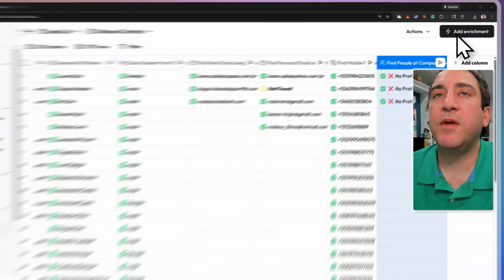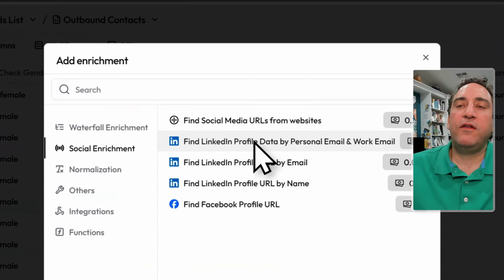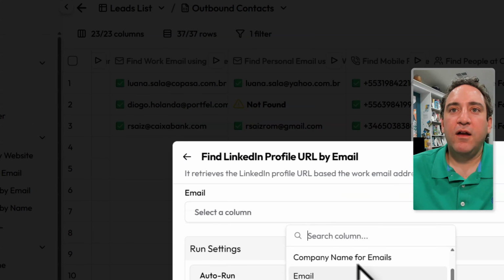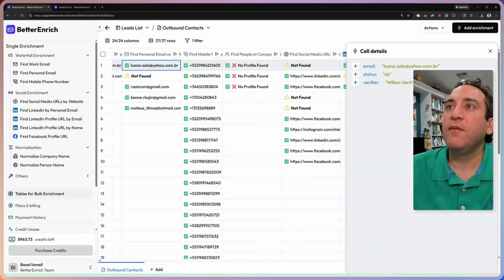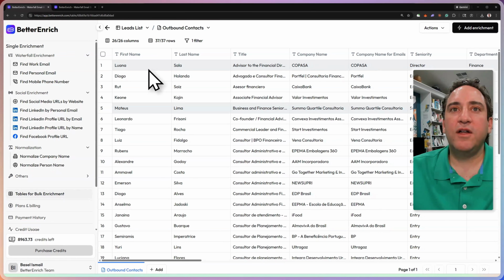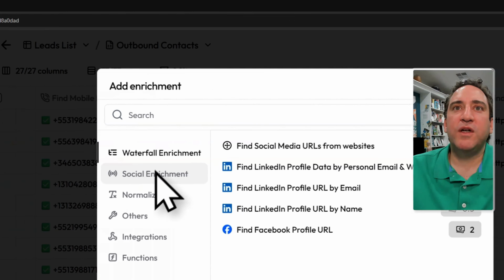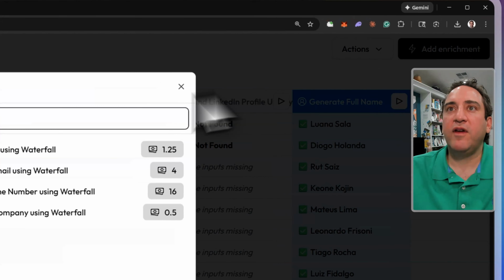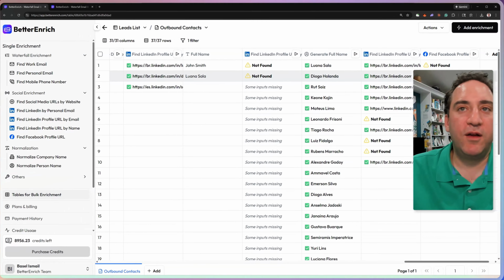Bulk Enrichment Tutorial - 2 - Social Enrichment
This tutorial provides a comprehensive walkthrough of the Social Enrichment capabilities within the BetterEnrich SaaS platform.

We focus specifically on the Bulk Enrichment section, diving deep into the Social Enrichment tab. You will see how to turn basic data points like emails, company names, or personal names into fully valid LinkedIn and Facebook profile URLs.

The video starts by examining the main dashboard where we manage our lead lists. We look at the Waterfall Enrichment menu and specifically select Social Enrichment to access the five core functions available for data appending.

Find Social Media URLs from websites
You will learn how to use a company website address to discover associated social assets. As shown in the tutorial, we select the "Find Website from Company Name" input. The system then crawls for the company's official pages, returning the correct Facebook, Instagram, or LinkedIn company pages without manual searching.

Find LinkedIn Profile Data by Email
We demonstrate how to take a list of work emails or personal emails and retrieve deep LinkedIn profile data. This function is critical for B2B lead generation. We configure the run settings to process the "Email" column, and BetterEnrich returns the associated professional profile data.

Find LinkedIn Profile URL by Name
Sometimes you may only have a prospect's full name and their company name. We show you how to configure this specific enrichment module. By mapping the "Full Name" and "Company Name" columns, the software identifies the specific individual at that organization and returns their unique LinkedIn profile URL.

Find Facebook Profile URL
Similar to the LinkedIn search, we use the "Find Facebook Profile URL" feature. This uses the person's name and company context to find their personal Facebook profile, which can be useful for comprehensive background research or alternative outreach channels.

Using Helper Functions: Generate Full Name
To ensure high match rates, data normalization is key. We walk you through the "Functions" tab, specifically the "Generate Full Name" feature. This tool is essential if your source data has first and last names in separate columns or needs formatting. We show how to run this before the enrichment process to ensure the search algorithms have the best possible input data.

Reviewing the Results
Finally, we look at the results grid. You will see how the tool populates the columns with green checkmarks indicating successful matches. We verify the data quality, showing valid email statuses and the newly populated social links for each contact in the outbound contacts list.

This guide is designed for sales operations managers, data researchers, and marketing teams who need to clean and enrich their CRM data efficiently using BetterEnrich.

About BetterEnrich
BetterEnrich is a data enrichment software designed to help businesses validate emails, find contact numbers, and append social media data to lead lists. It simplifies the waterfall enrichment process to improve outbound marketing results.

0:00 - Introduction to Social Enrichment
0:11 - Finding Social Media URLs from Website Domains
0:38 - Retrieving LinkedIn Data via Personal or Work Email
1:20 - Finding LinkedIn Profile URLs via Email
1:41 - Viewing Metadata & Verification Sources (e.g., Million Verifier)
2:14 - Adding Metadata as Separate Columns
2:30 - Finding LinkedIn URLs by Name (Full Name & Company Required)
2:55 - How to Create a "Full Name" Column (Combining Fields)
4:00 - Using the "Generate Full Name" Function (Free Feature)
4:46 - Finding Facebook Profile URLs